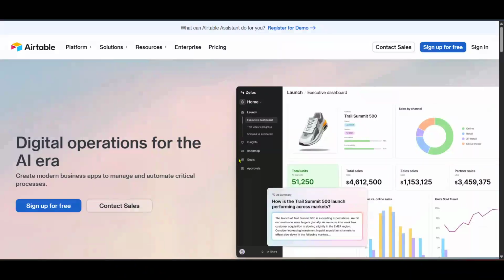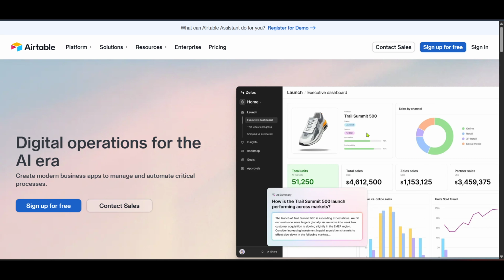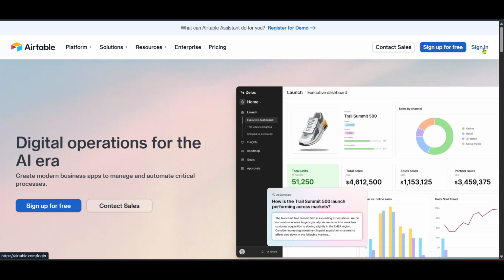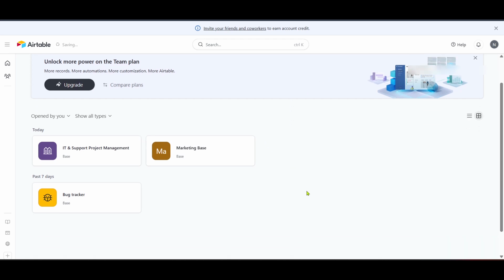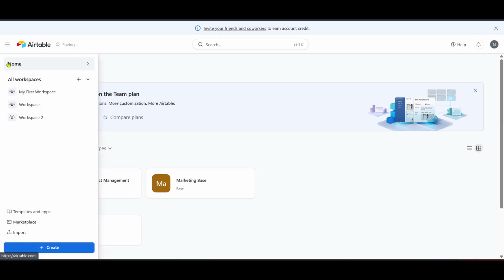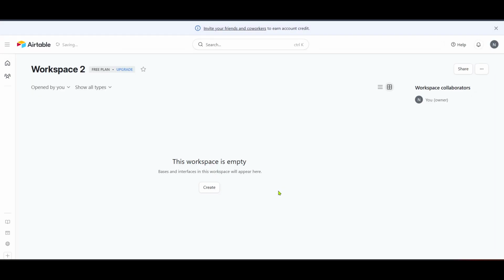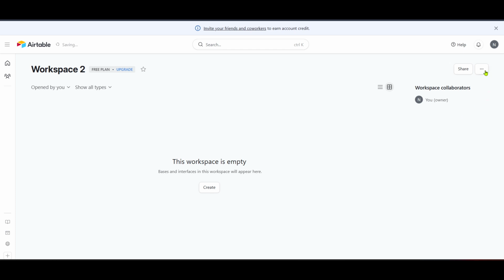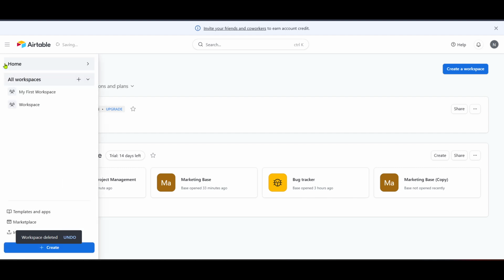How To Delete Airtable Workspace (Full 2025 Guide)